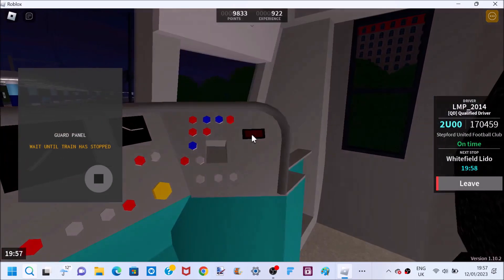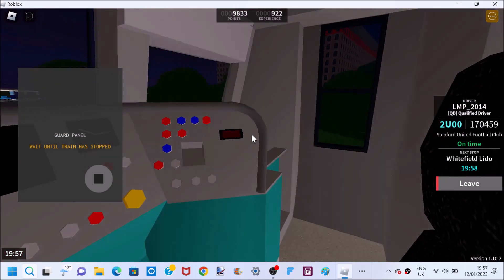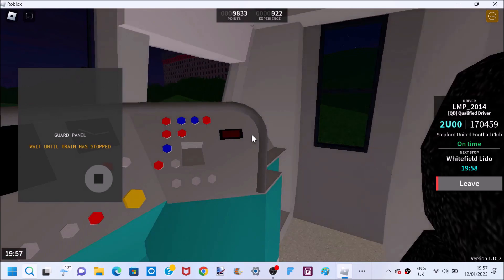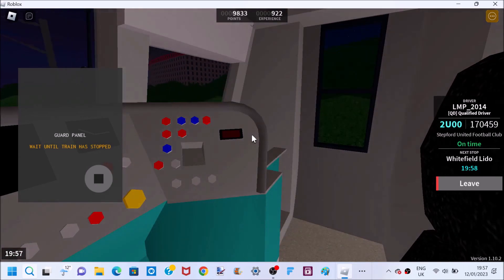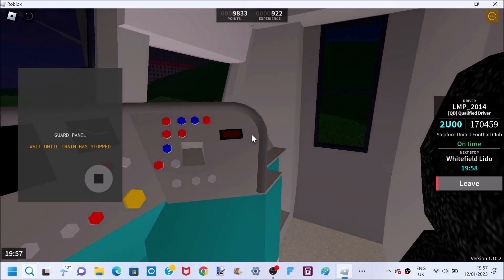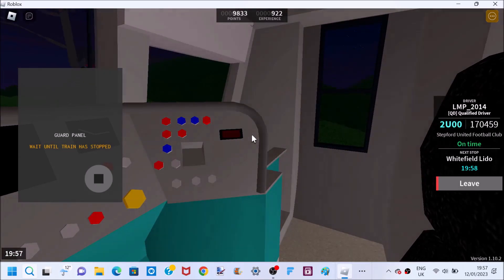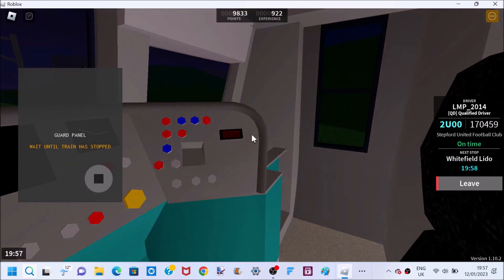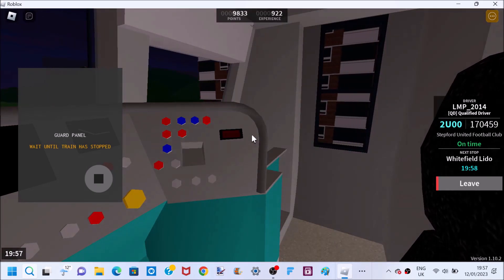@ZappingBuses's Private Server Event Episode 4! Guarding a Class 170 train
Welcome to Episode 4 where I am guarding @RobloxBusesAndTrains's Class 170 Stepford Connect train from Stepford High Street to Stepford United Football Club.

Roblox: TheZapping1999 (TydalyaCentral)